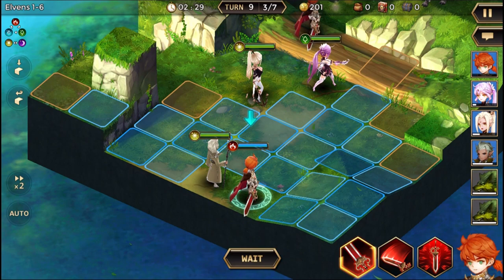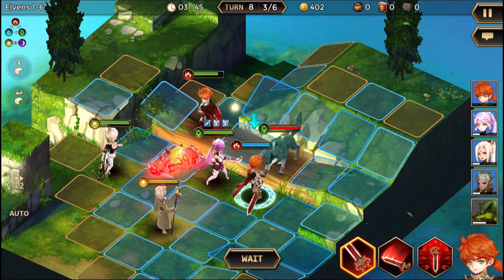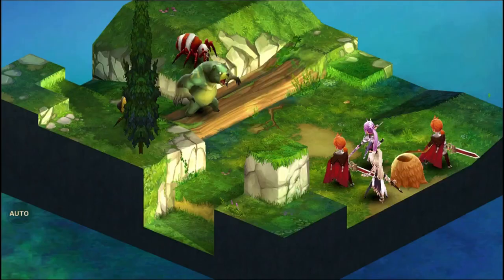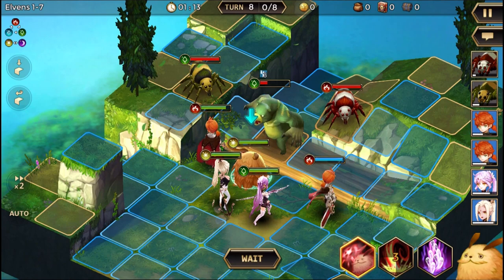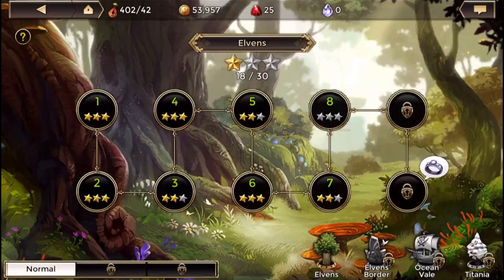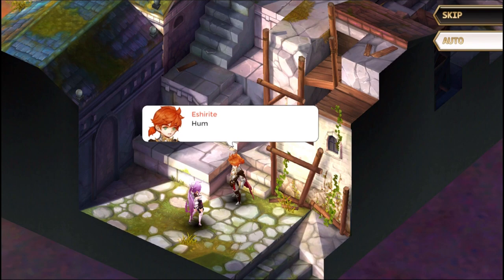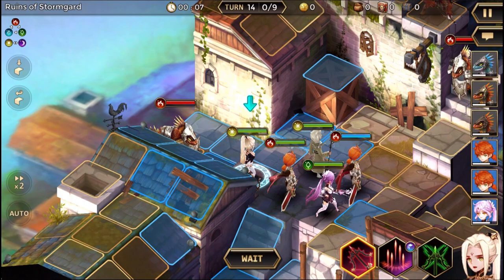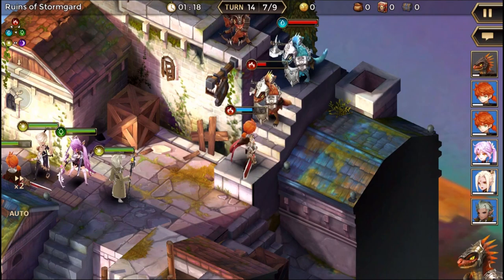New 5 Star Strategy RPG - Will You Win The War of Crowns?